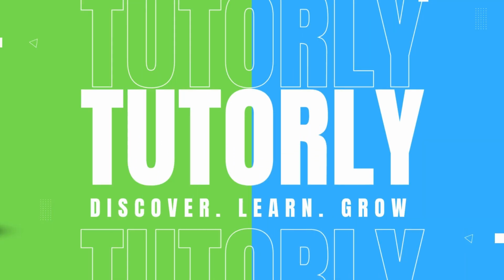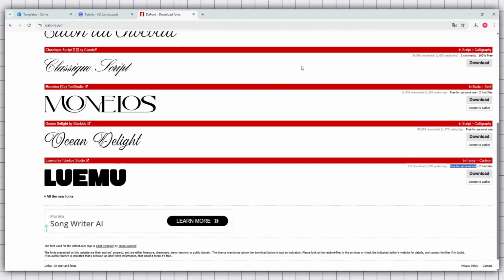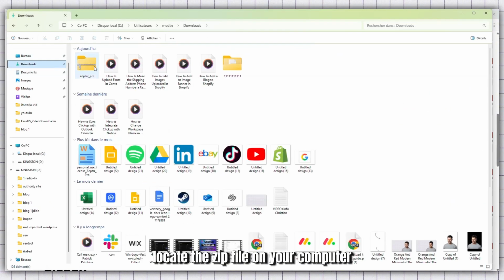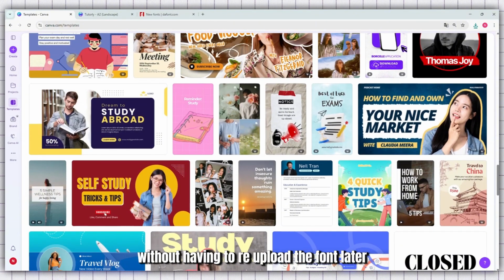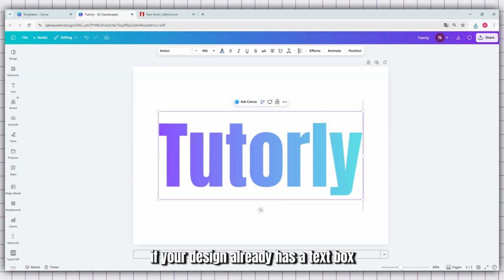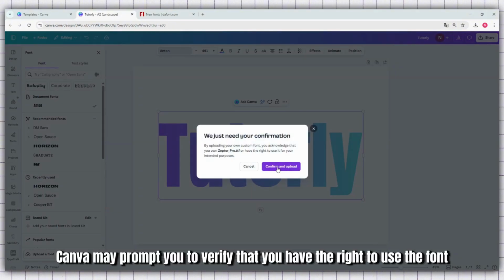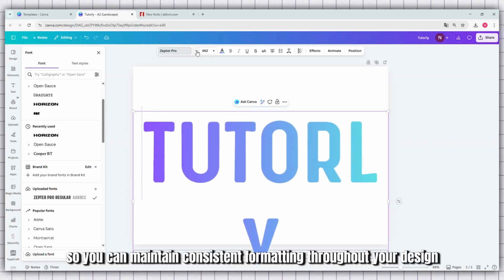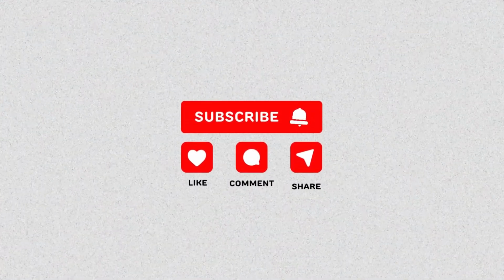How to Upload Fonts in Canva (2026 Guide)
Learn the simplest method to upload fonts in Canva with this easy-to-follow tutorial. Discover how to enhance your designs with custom fonts and take your visual content to the next level. Whether you're a beginner or an experienced designer, this video will guide you through the process of uploading fonts in Canva quickly and efficiently. Find out the easiest way to upload fonts in Canva and start creating stunning designs today.